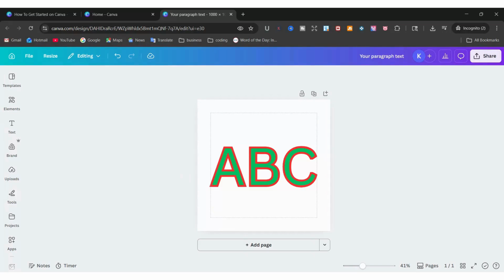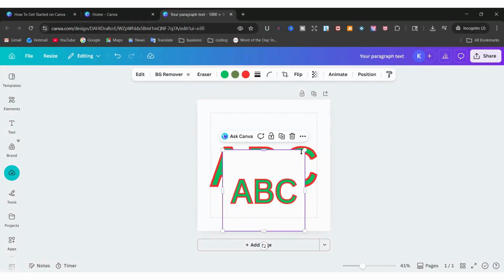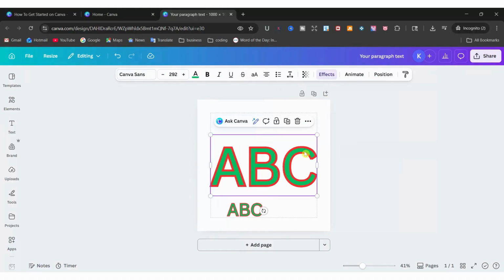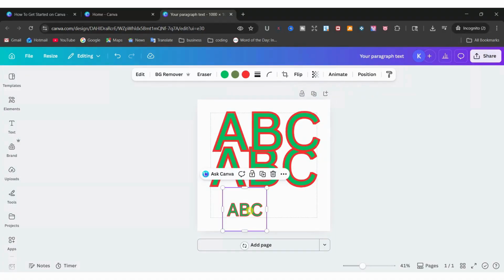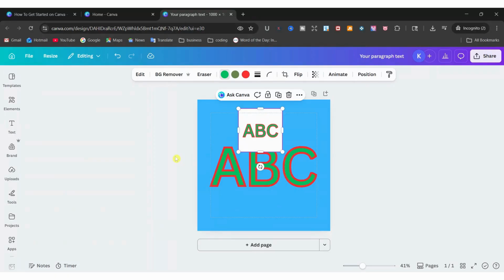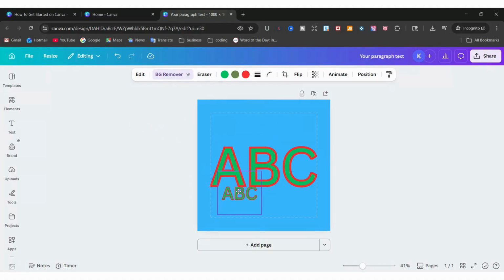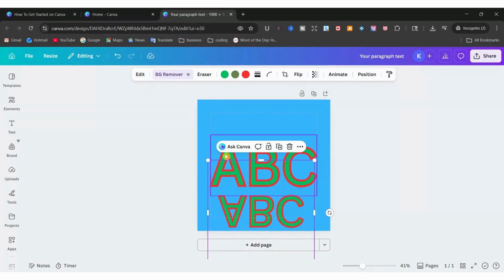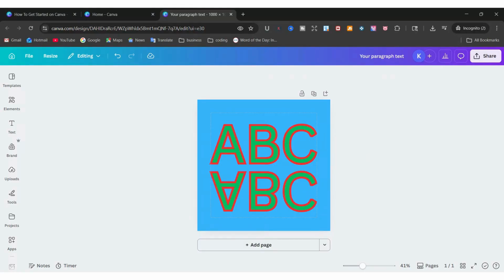How to Flip Text in Canva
In this Canva tutorial, you’ll learn a simple trick to flip text in Canva by converting it into an image. Since Canva doesn’t allow flipping text directly, this workaround gives you full control over rotation and flipping.

👉 Here’s what you’ll learn step by step:
➡️ How to click on your text in Canva.
➡️ How to go to the top right and click Share.
➡️ How to click See All → Copy to Clipboard.
➡️ How this converts your text into an image.
➡️ How to paste the image back into your design.
➡️ How to select the image and click Flip.
➡️ How to flip text horizontally or vertically.

👉 Important difference:
➡️ Why normal copied text (Ctrl + C / Cmd + C) stays editable.
➡️ Why text cannot be flipped unless converted to an image.

👉 How to remove background (Pro feature):
➡️ How to use Background Remover on the image.
➡️ How to remove the white background behind the text.
➡️ How to place flipped text cleanly on any background.

👉 Bonus tips:
➡️ How to match flipped text with your original design.
➡️ How to layer and position flipped text for creative effects.

This trick is perfect for creating mirrored text, reflections, or unique typography effects. Whether you’re designing thumbnails, logos, or social media graphics, this method gives you more flexibility with text styling.

💬 Have questions about Canva text tricks? Leave them in the comments below!